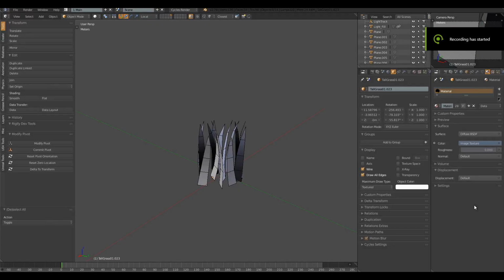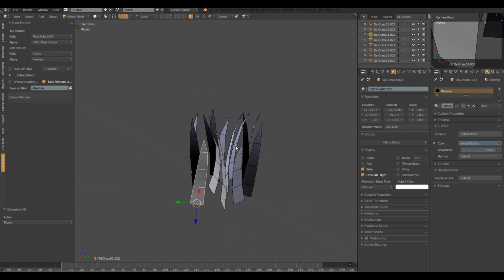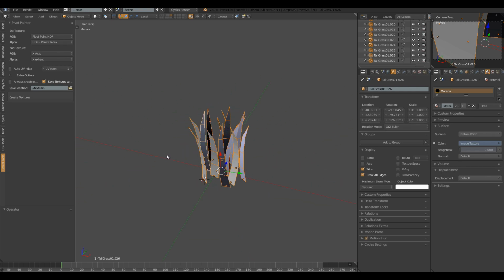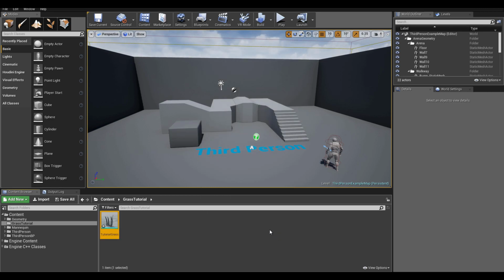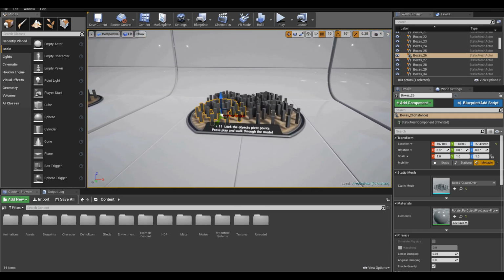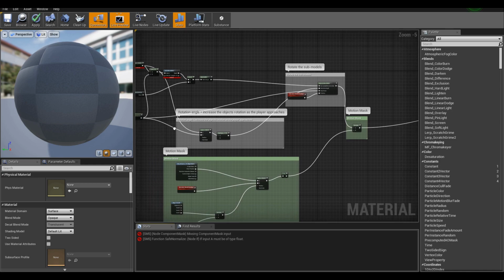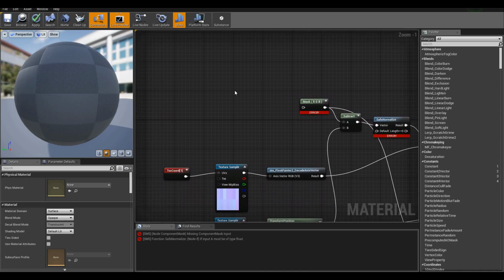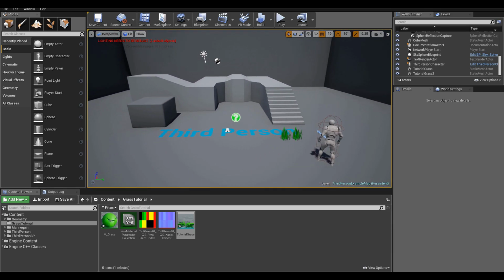Pivot Painter Tutorial | Blender to UE4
This tutorial covers the basics of using the Pivot Painter Addon to create a simple interactive grass patch for Unreal Engine 4.
I'll run through the setup of the Addon, then show you how to set up your grass mesh and use the Pivot Painter tools to bake and save out custom Pivots for your mesh.
I've also included a very basic interactive grass shader setup based on one of the Content Examples shaders in Unreal Engine 4.

TIMESTAMPS
00:30 - Pivot Painter Addon Installation
01:51 - Set up Grass mesh
04:03 - Why use Pivot Painter
05:15 - Using the Pivot Painter Addon
06:40 - Importing into UE4
08:38 - Create grass Material
12:46 - Player Character setup
15:10 - Final Result